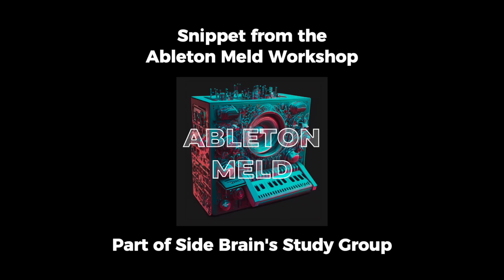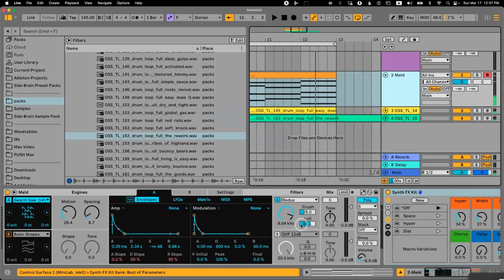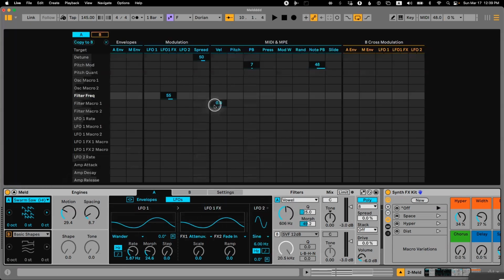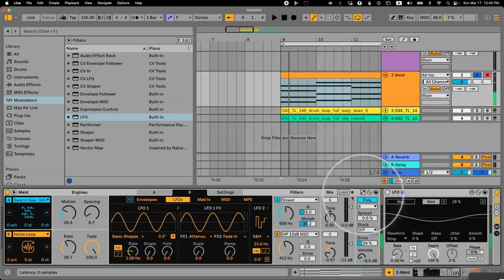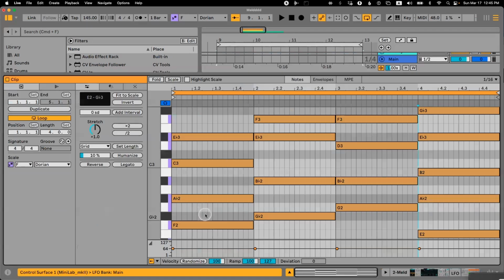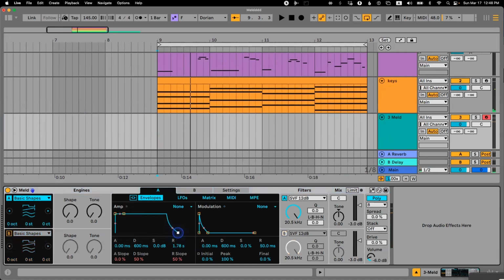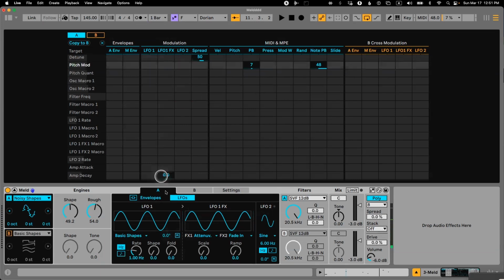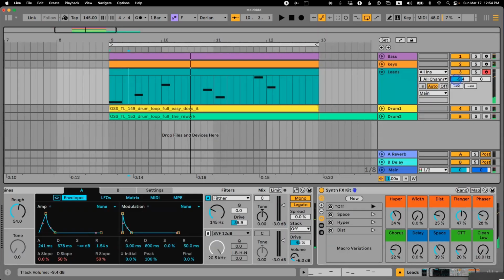Thick Chords & Fat Bass with Ableton Meld | Side Brain's Study Group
This is a snippet from the Ableton Meld workshop